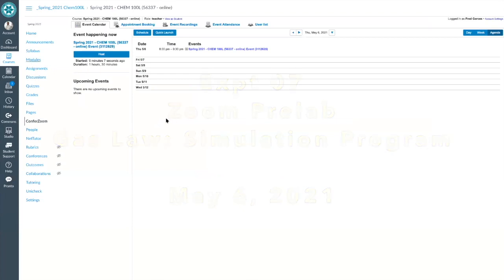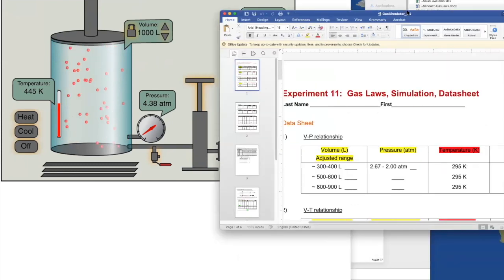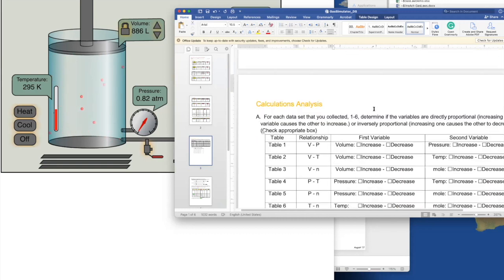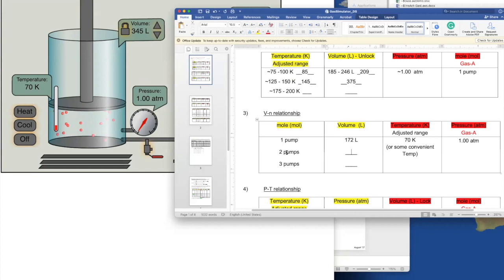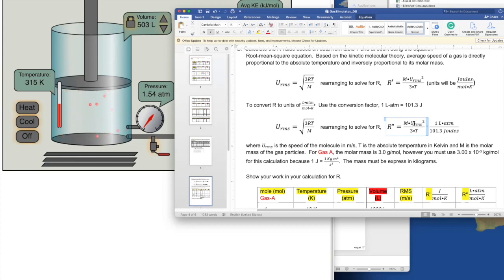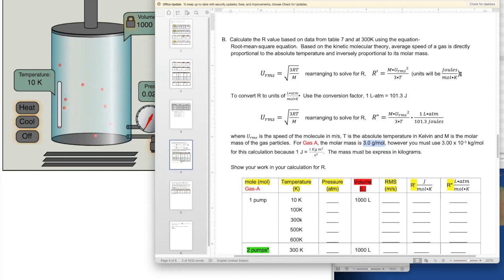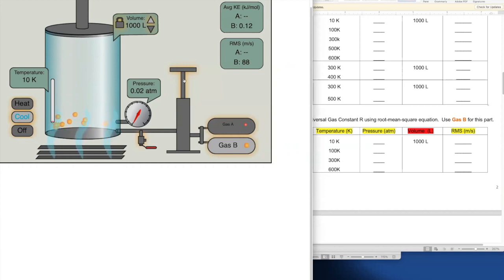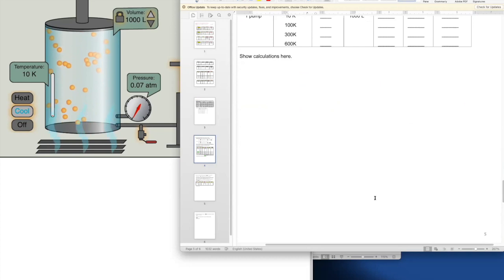Zm Ex07 Gas Law Simulation 2021 Sp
Preview of Gas Law Simulation Expt
Chem100L,  May 6, 2021
Miramar College, SDCCD
F.O.Garces